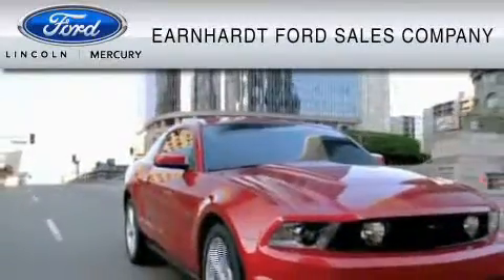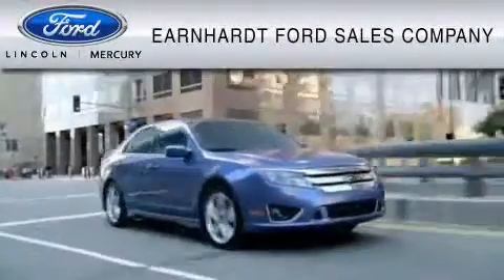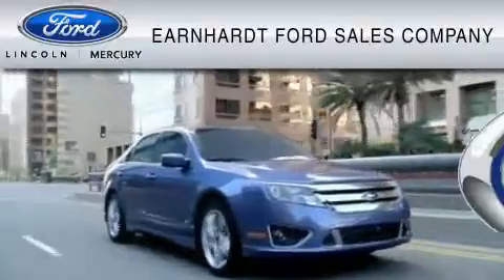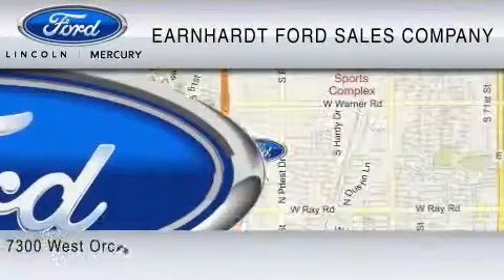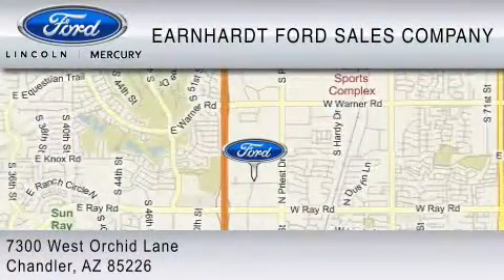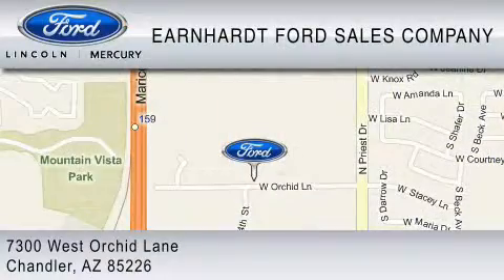2009 FORD F-250 Chandler AZ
Year: 2009
 Make: FORD
 Model: F-250
 Engine: 5.4L V8

 Exterior: WHITE

 2009 FORD F-250 Chandler  AZ